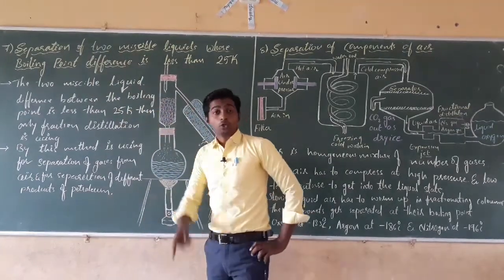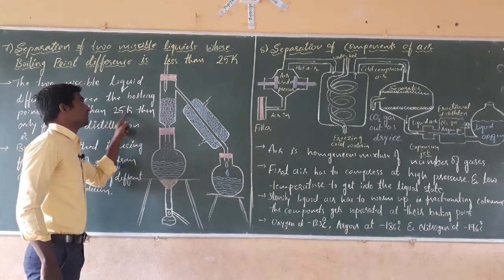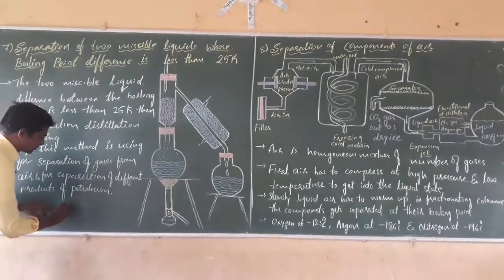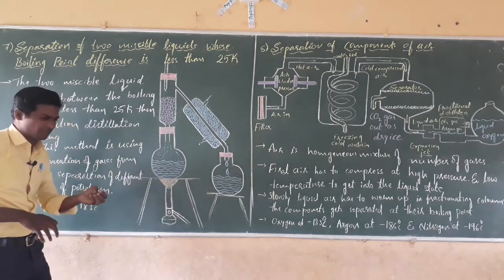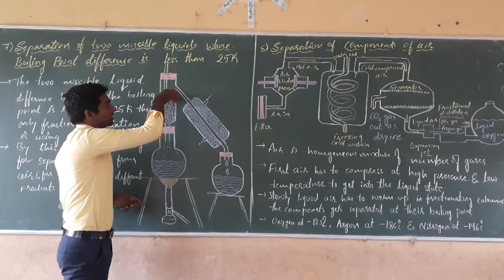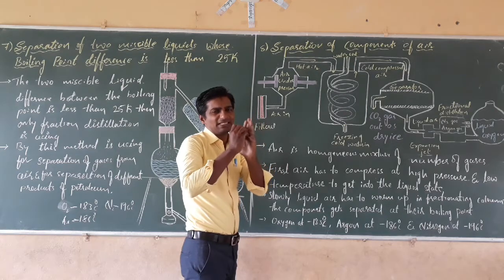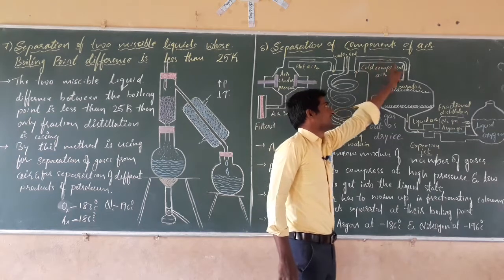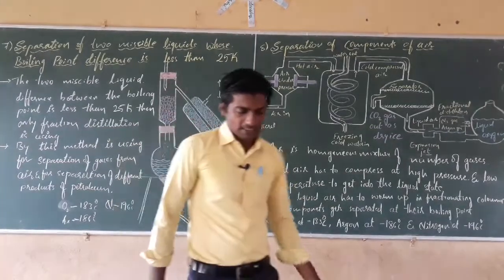NCERT SCIENCE CLASS 9TH CHAPTER 2ND | Fractional distillation, Separation of components of air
Separation of two misciable liquids whose boiling point difference is less than 25K is done by Distillation method. In this method liquid has to evaporate and passes through fractionating column that vapour gets passes depending on their boiling point gets collected separately, this method is applicable for Separation of components or gases from air and petroleum products from petroleum
SEPARATION OF COMPONENTS OR GASES OF AIR: First air has to compress at high pressure and low temperature, it has passes through the filtrate where the dust and water vapour well get separated than dust free air has to pass through a chamber where air gets compressed at a high pressure then it has to pass through a chamber where the temperature is reduced and air turns to liquid state on rising temperatures different gasses gets separated on different temperatures,